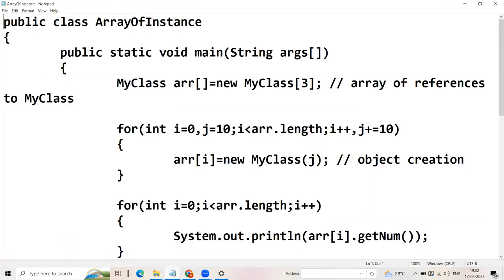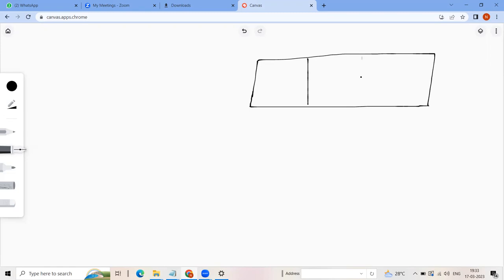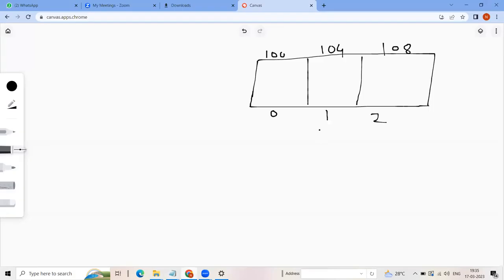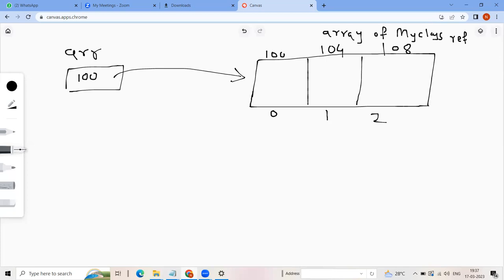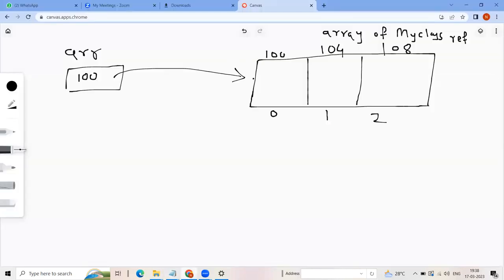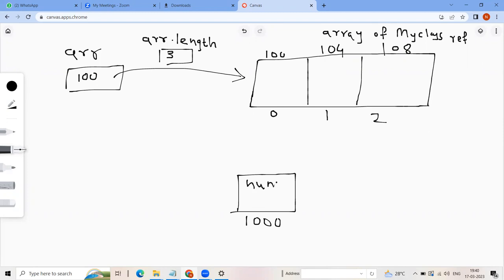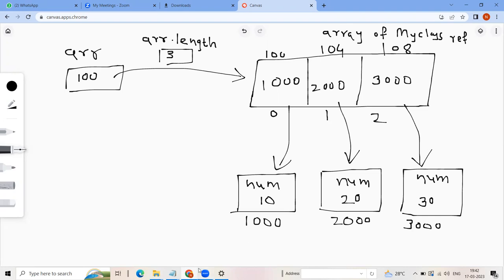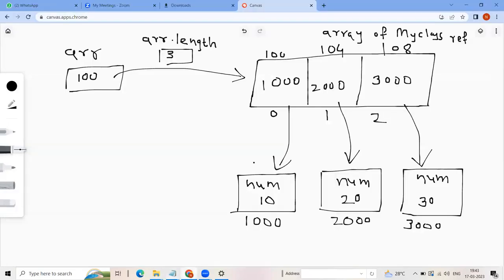Core JAVA 1 Array of objects or instances